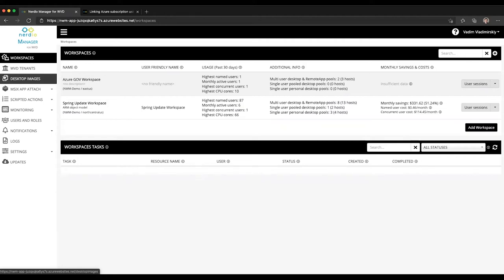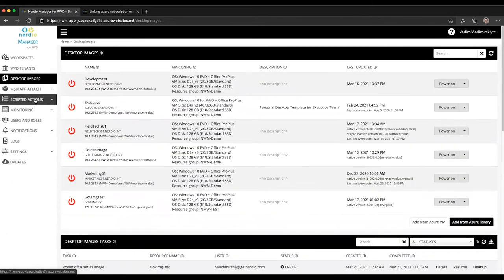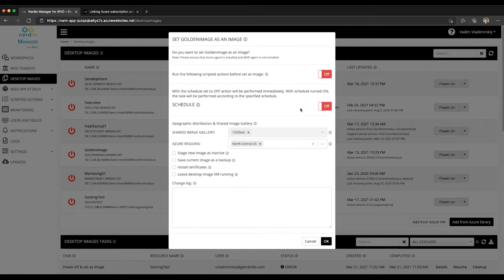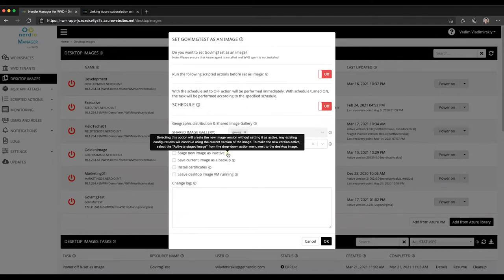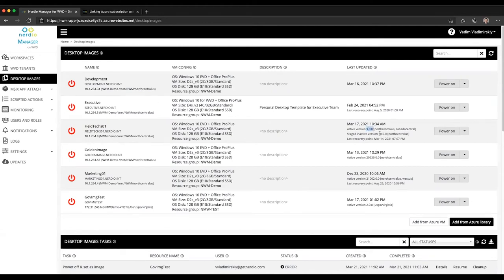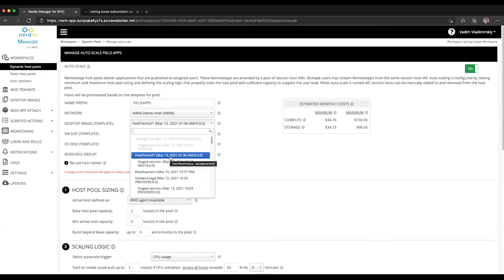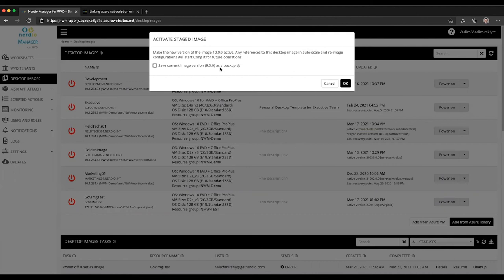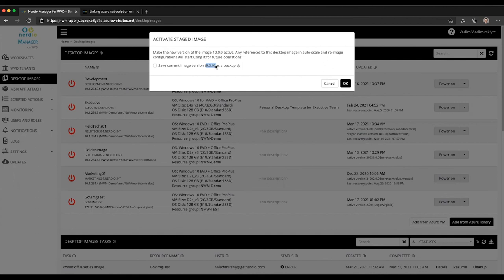Desktop Image Staging & Testing Before Released - Nerdio Manager for Enterprise (Demo of the Day)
In this Nerdio Manager for Enterprise Demo of the Day video, we'll discuss desktop image staging in Nerdio Manager for Enterprise version 2.9 and newer.